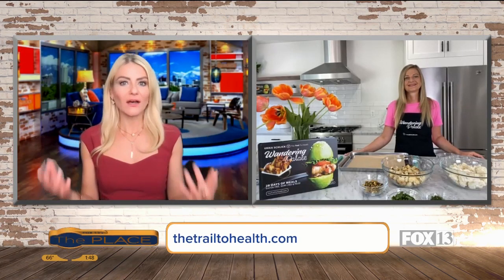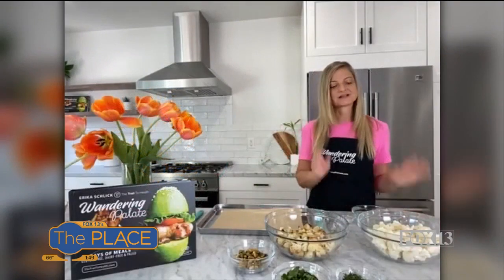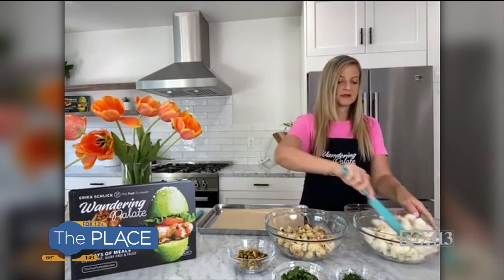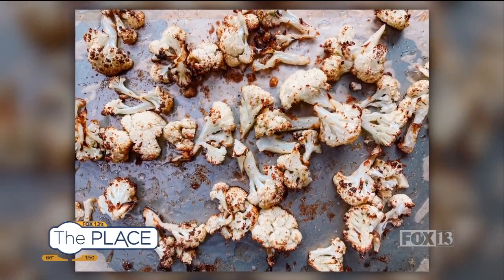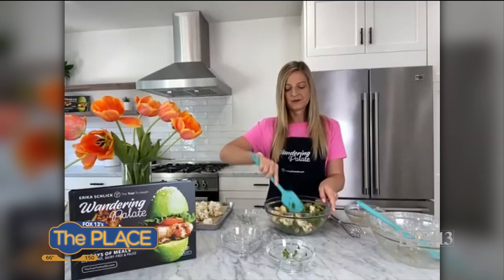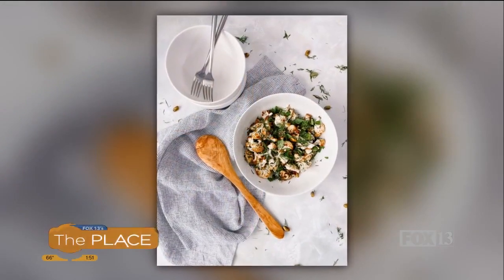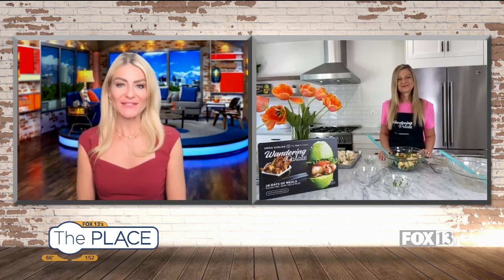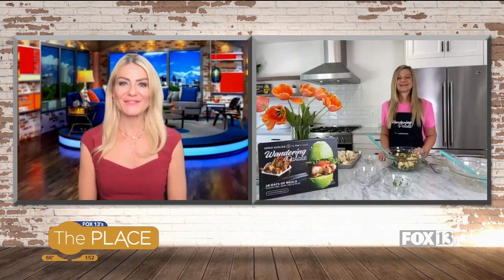Roasted Cauliflower with Mint & Dill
This new take on roasted cauliflower is a showstopper!